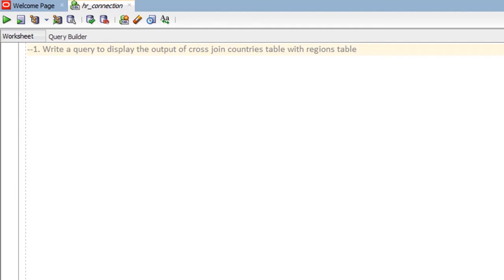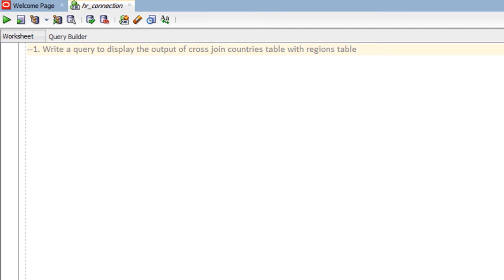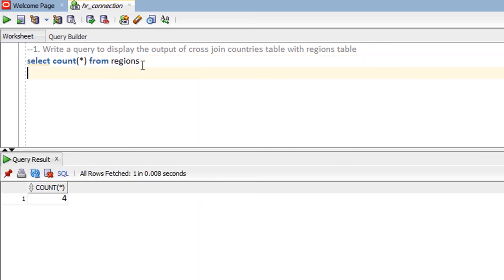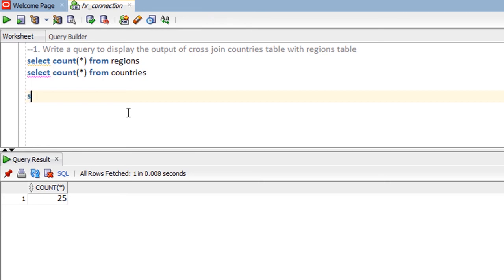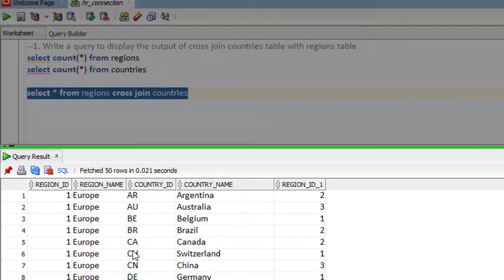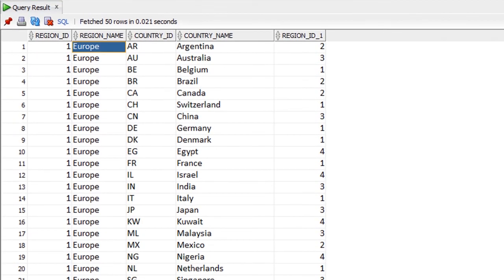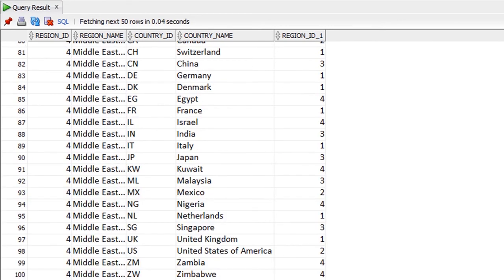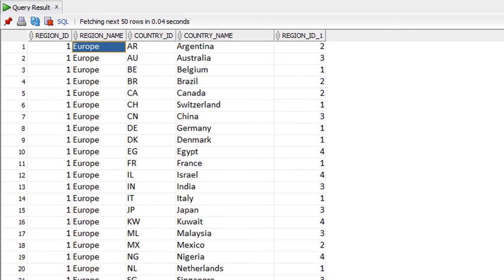Oracle SQL How to Join tables Part 15 - Lesson 73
in this lesson you will learn how to join tables together using cross join (cartesian) in oracle SQL by practice.